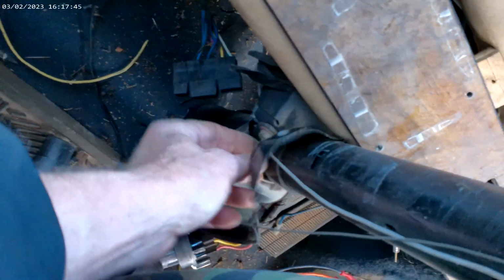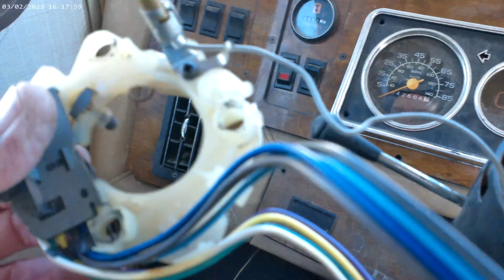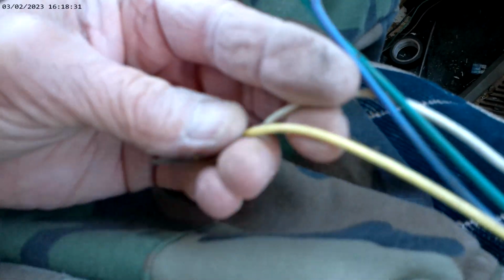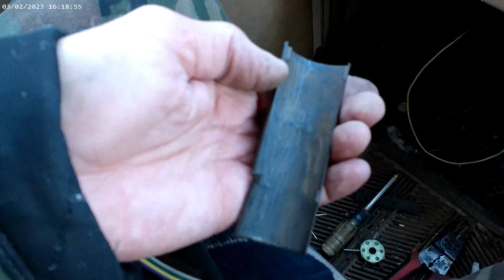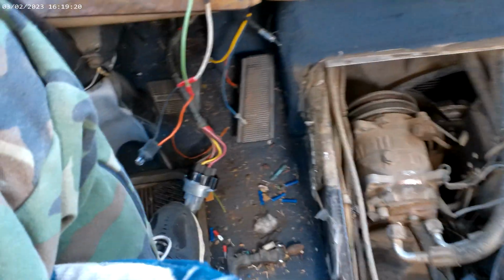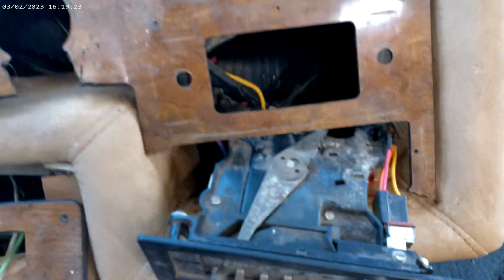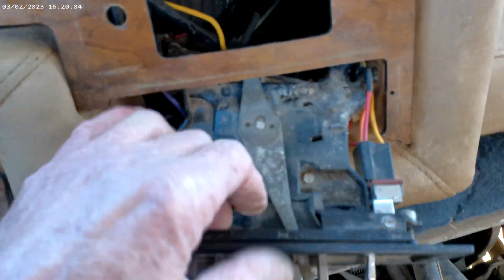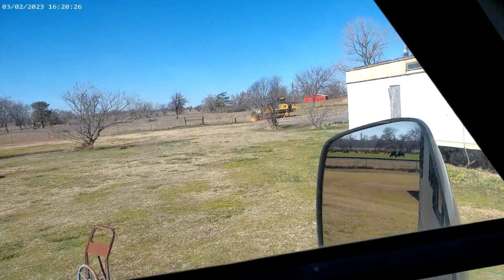87 GM Motorhome Turn Signal Switch Removed.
Old School Fun.  Fishing Wires and Steering Wheel Pullers.  Power Supply to HVAC Control.  Common 80's Model Motorhome Repairs. Turn Signal Replacement, Tilt Steering Wheel mid to late 80's GM Products.